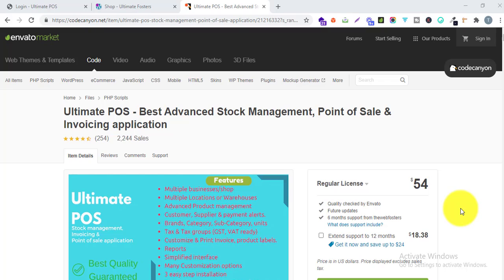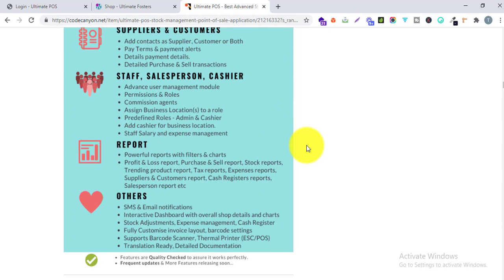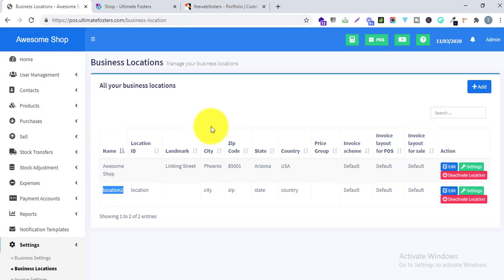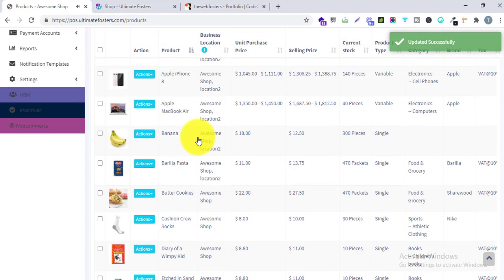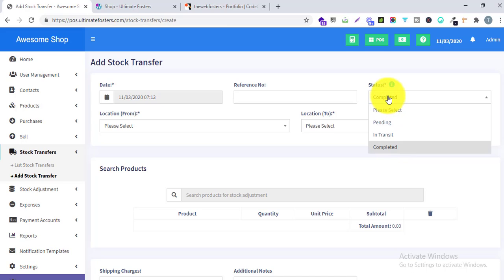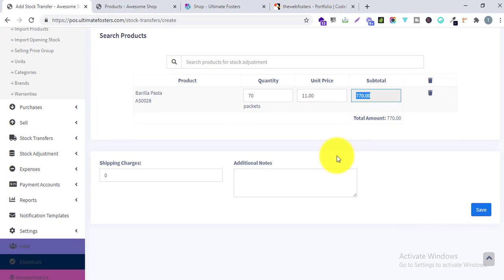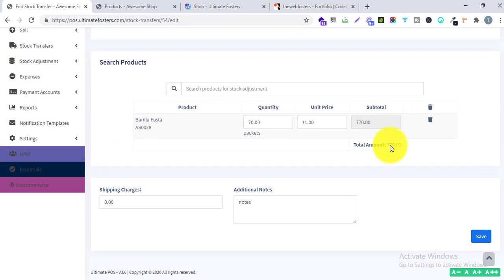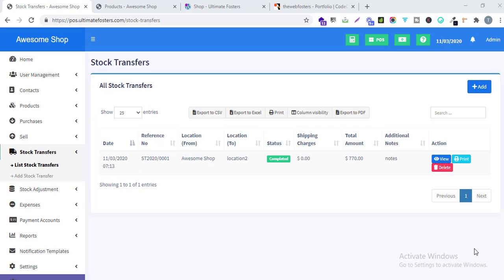Billing Sofware: UltimatePOS, transfer stock from warehouse to shop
Know how to transfer stock from a warehouse to shop also from one shop location to another shop location.

UltimatePOS is a complete ERP with Point of Sales, Stock Management & Invoicing feature.  It can be used in Service provider shops, Retail Shops & Wholesale shops. For example in Pharmacy/medical stores, Fashion & Clothing, Departmental stores, Footwear, Hardware, Restaurants & many more.